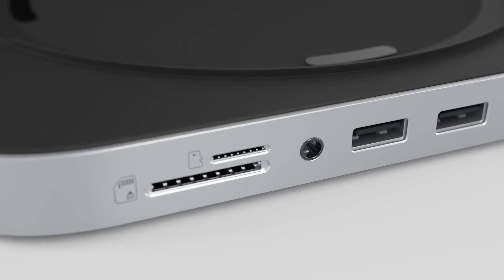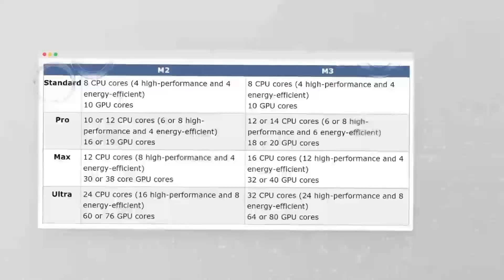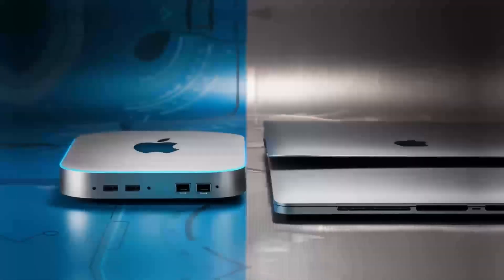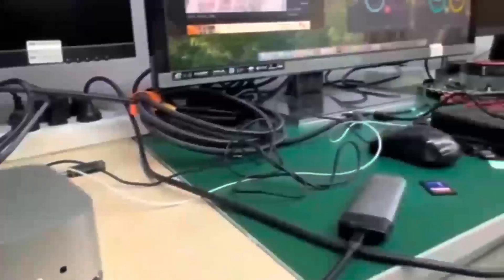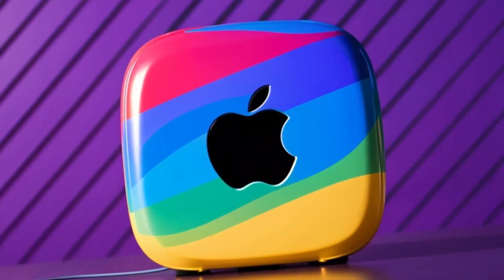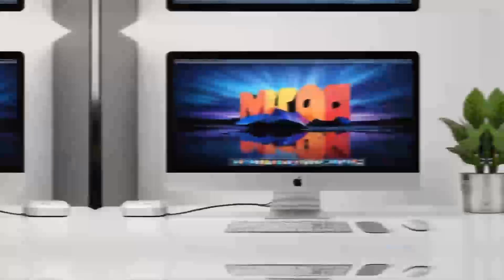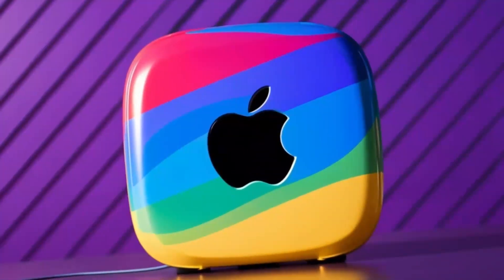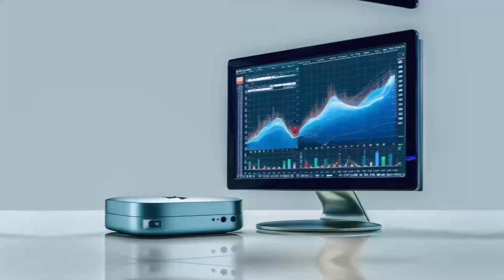Why the Satechi Hub is Perfect for the M4 Mac Mini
Unlock the full potential of your Mac Mini M4 with Satechi's stylish and powerful hub! This video delves into how the hub enhances the Mac Mini M4, perfect for everything from professional video editing to seamless daily operations. Discover the benefits of integrating Satechi's hub into your setup, featuring extensive connectivity with multiple USB-C ports and more. Whether you're a creative pro or aiming to boost your productivity, watch as we demonstrate the transformation of your Mac Mini M4 into a connectivity powerhouse. Join us to see how this setup can elevate your digital workspace!macmini